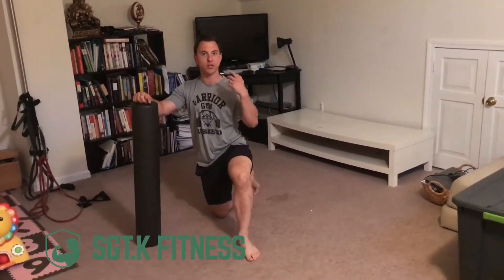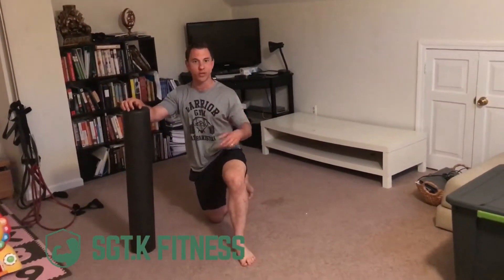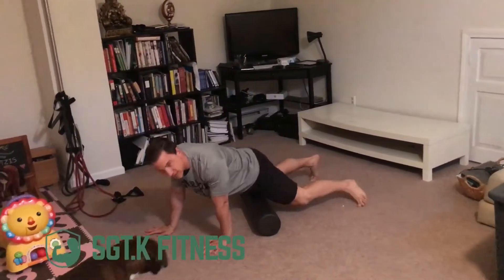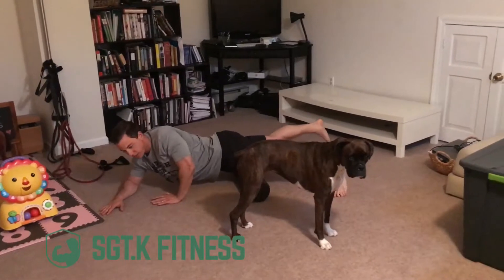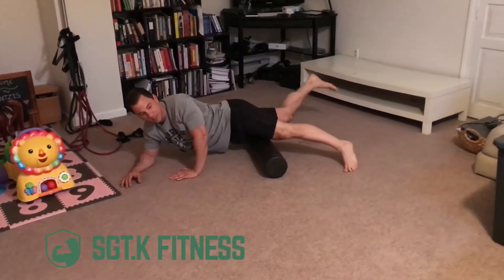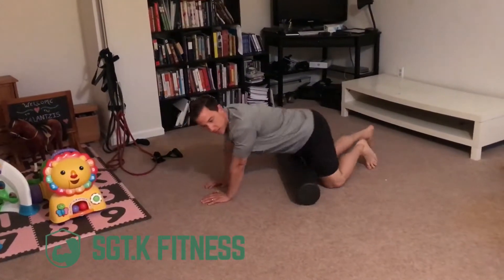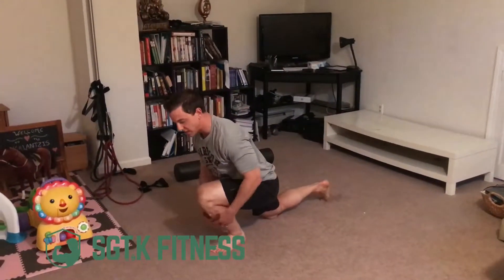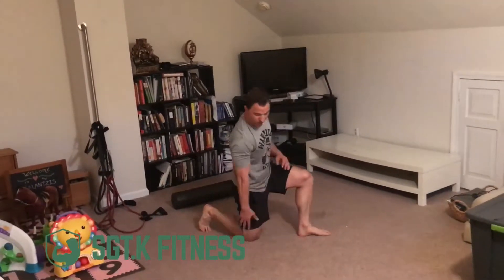How To Fix Knee Pain When Lunging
Do You Have Pain In Your Knees When You Lunge?

Try These 2 Things To See If It Changes.

1) Soft Tissue Work on Quadriceps

2) Form- Try Using a 90 degree angle in your hips to see if the pain decreases.